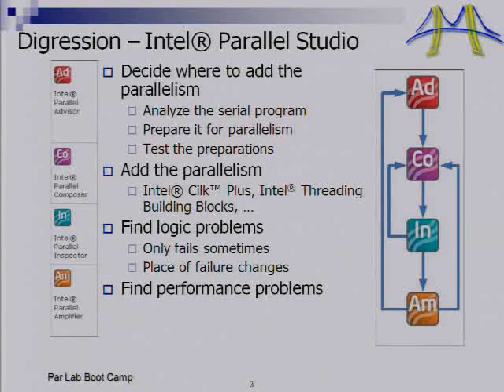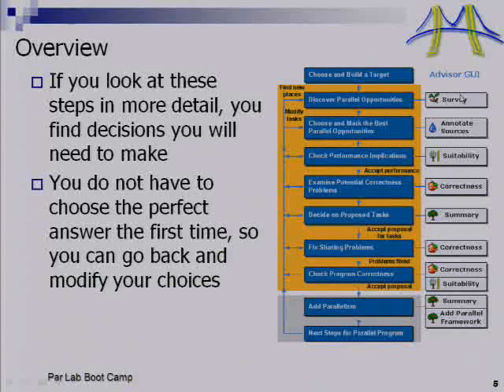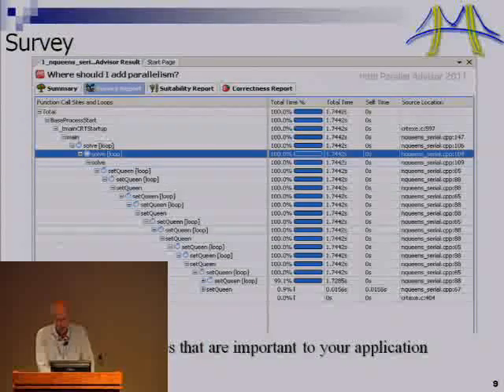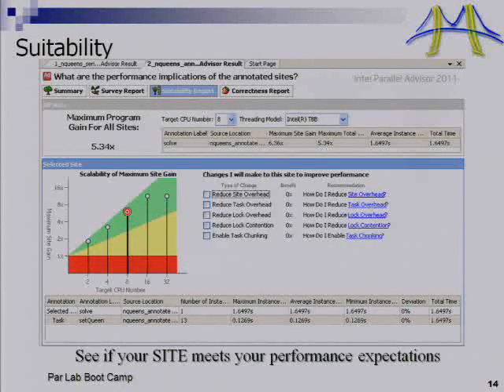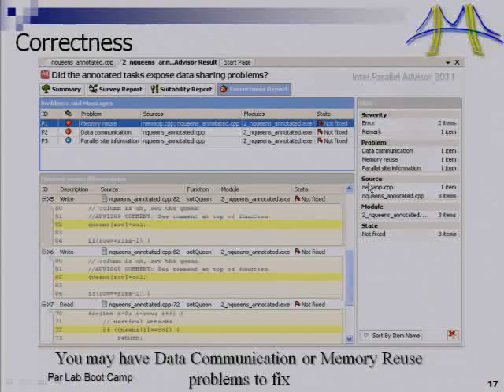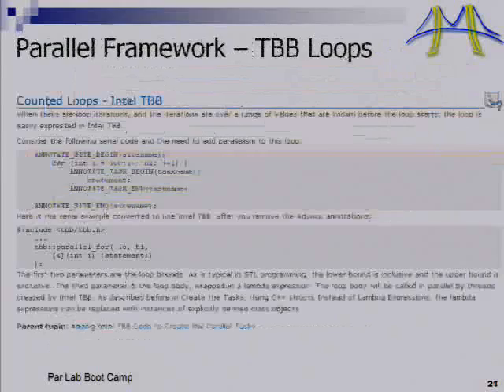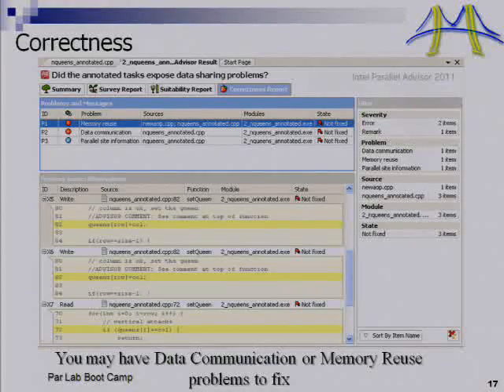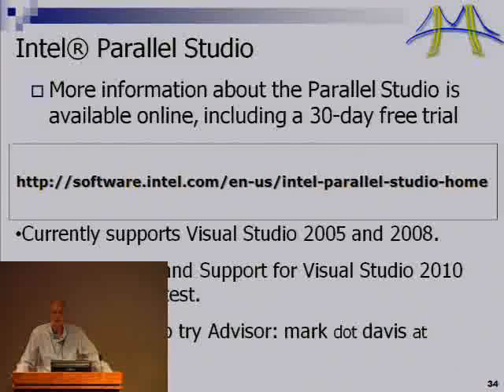Par Lab Boot Camp @ UC Berkeley - Parallel Advisor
Lecture by Mark Davis (Intel)

Adding parallelism to programs using Intel's Parallel Advisor: No Parallelism Experience Required